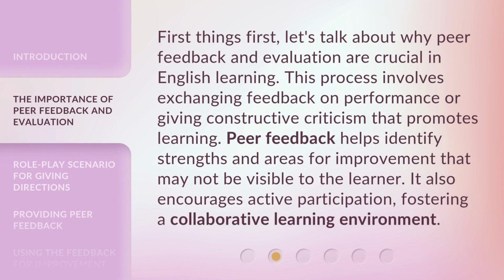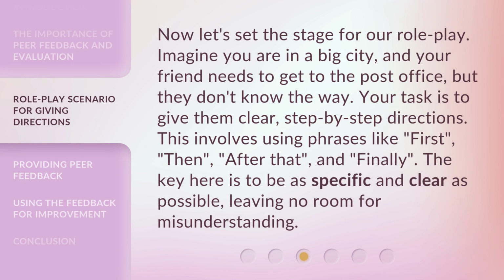Mastering English: Role-Playing Scenarios for Giving Directions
Mastering English: Role-Playing Scenarios for Giving Directions • Learn the art of giving step-by-step directions through role-play scenarios. Discover the importance of peer feedback and evaluation in English learning. Get practical tips on providing constructive feedback and improving communication skills.

00:00 • Introduction - Mastering English: Role-Playing Scenarios for Giving Directions
00:28 • The Importance of Peer Feedback and Evaluation
00:59 • Role-Play Scenario for Giving Directions
01:31 • Providing Peer Feedback
02:06 • Using the Feedback for Improvement